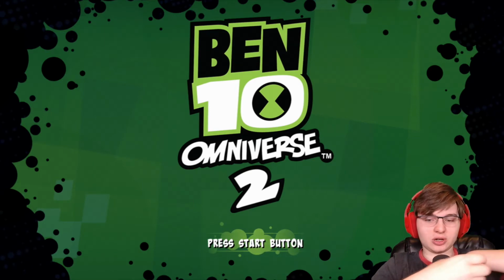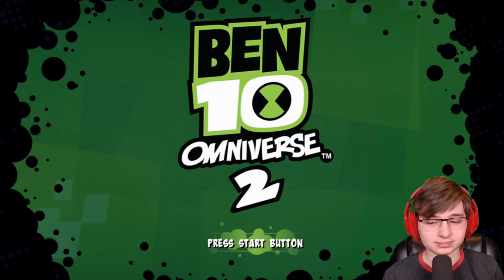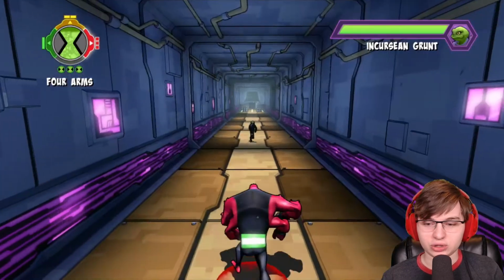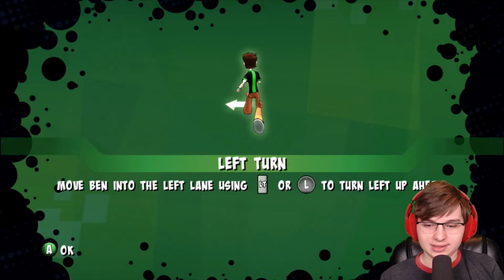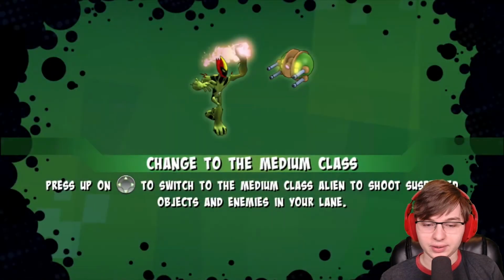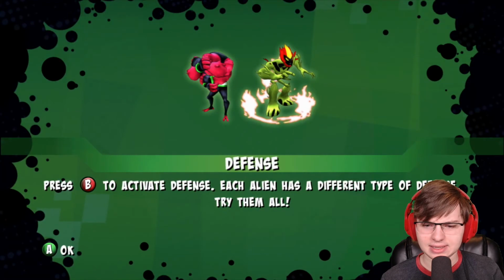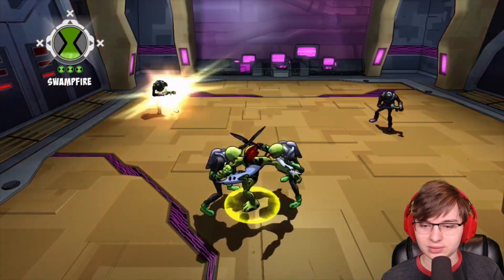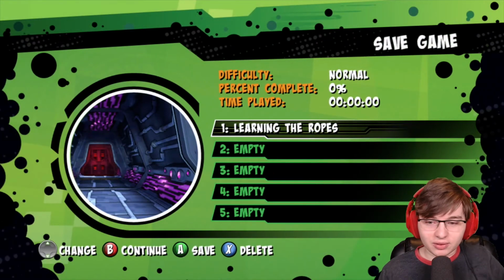LEARNING THE ROPES | Ben 10: Omniverse 2 [Xbox 360] #1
Ben 10 Omniverse 2 is a bit odd...

Appreciative of any likes, comments, or subscriptions!

My forms of communication:
Steam: Martini Pictures
Mixer: MartiniPictures